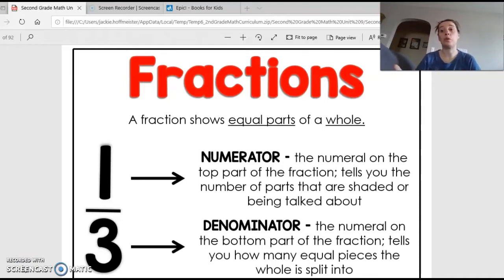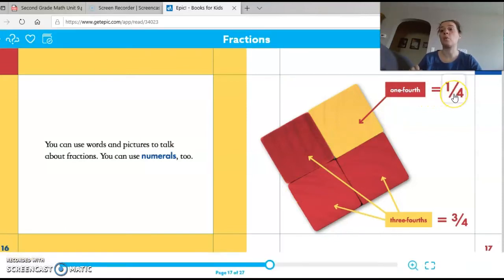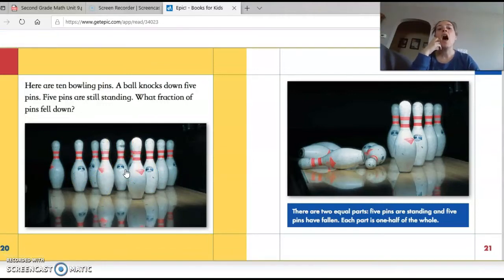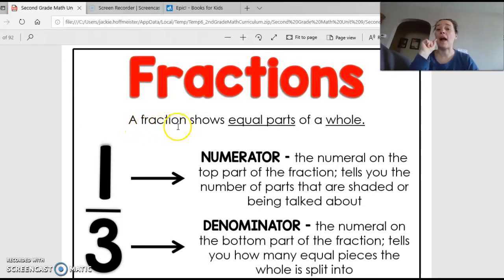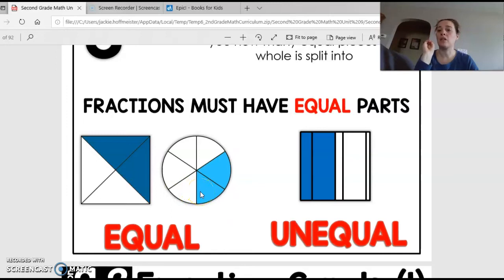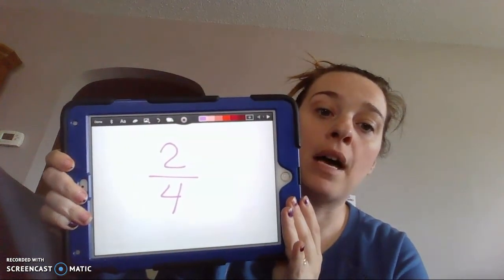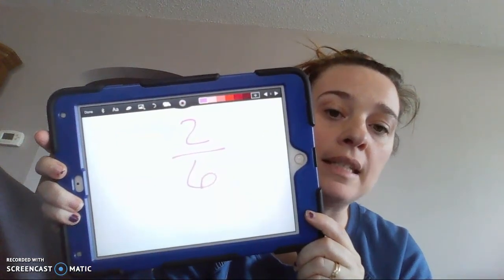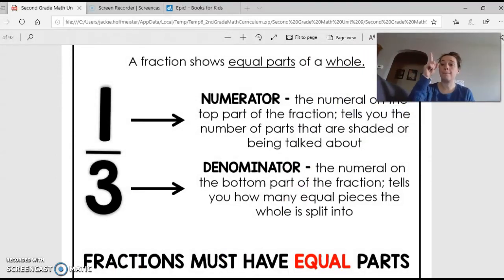9.2 math lesson